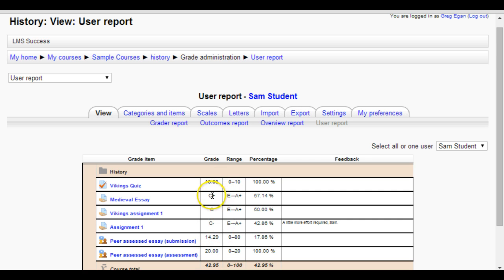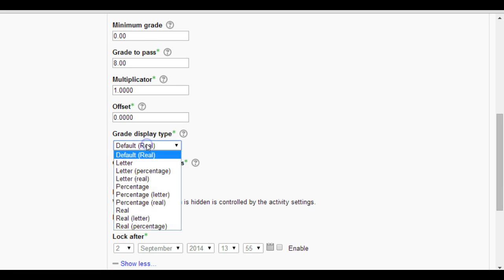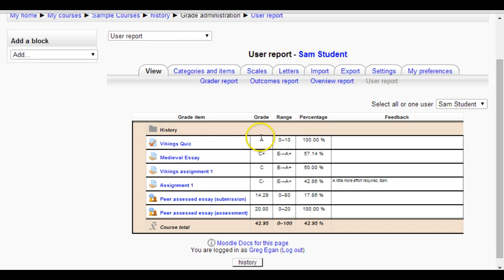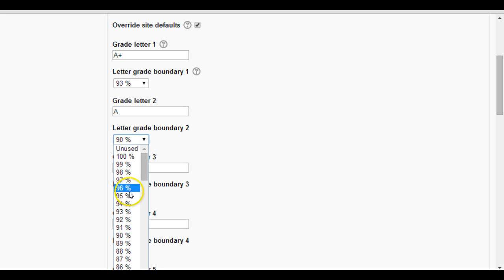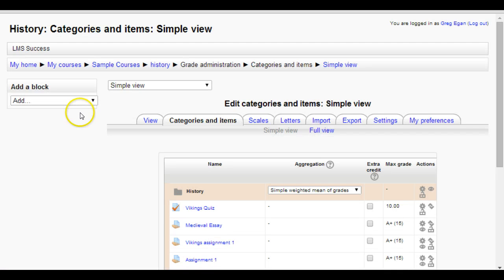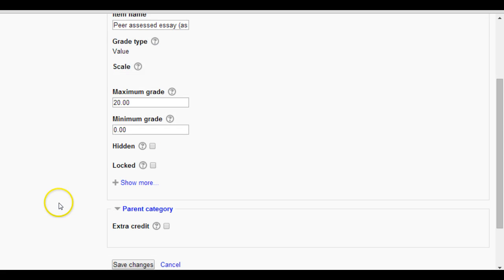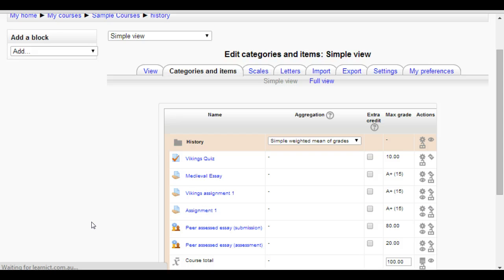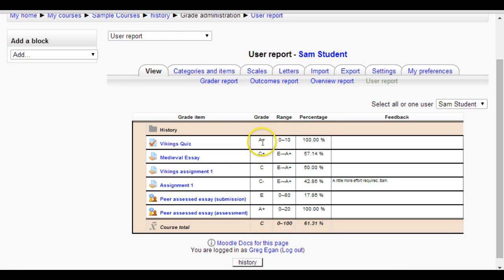Moodle Gradebook: Display letter grades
This video shows how to make the Moodle gradebook show letter grades instead of numbers, how to edit the cutoffs for letter grades, and change the grade aggregation method.